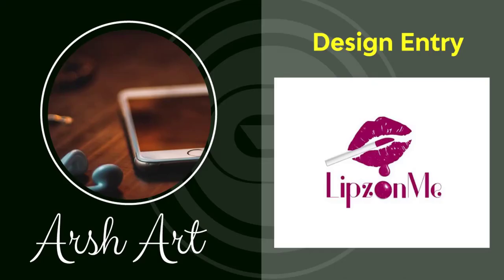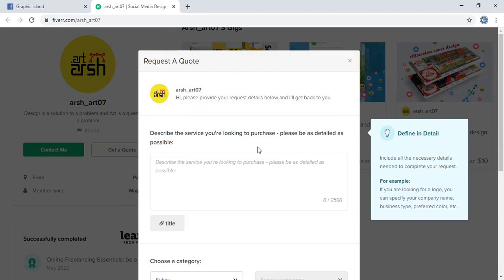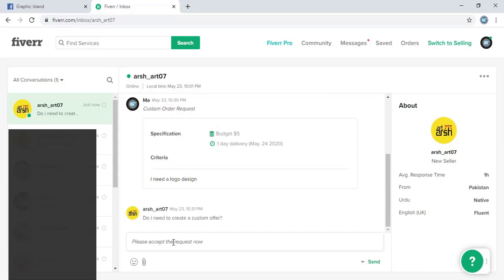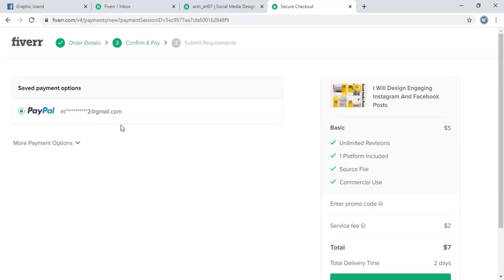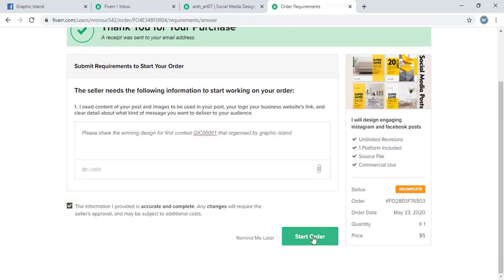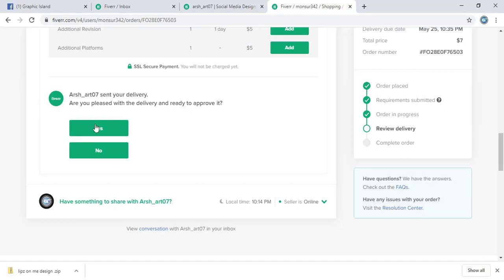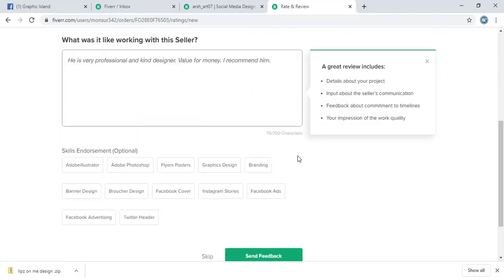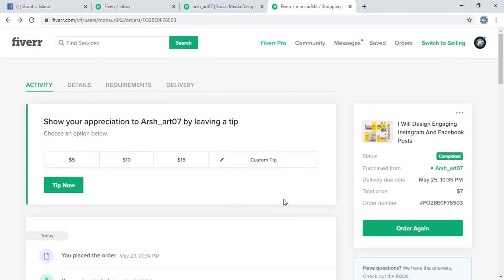Fiverr Payment Reviews of Contest Winner | Get your first order on your fiverr gigs